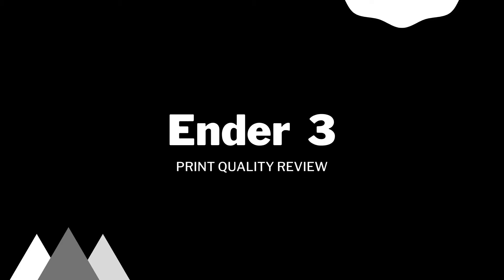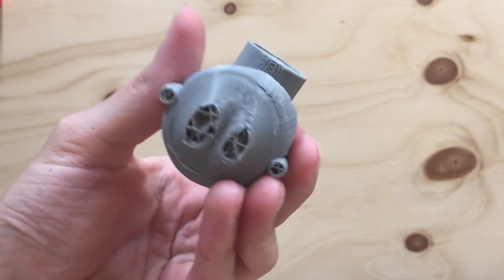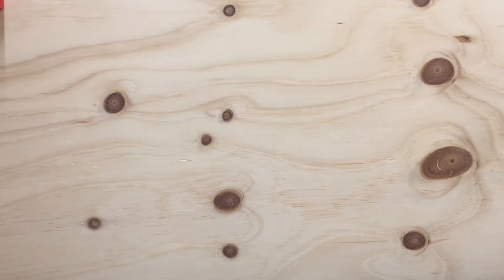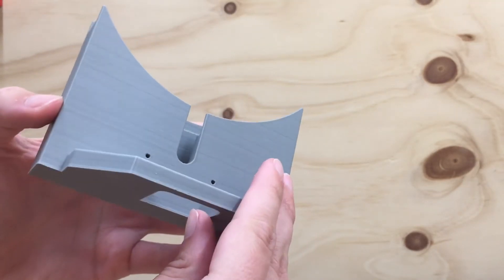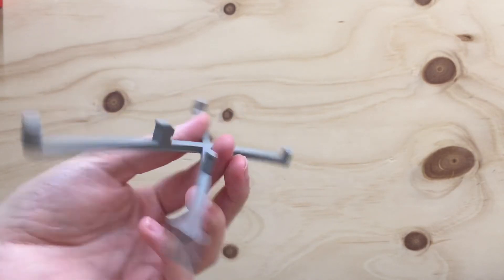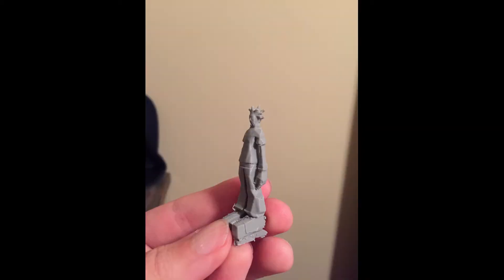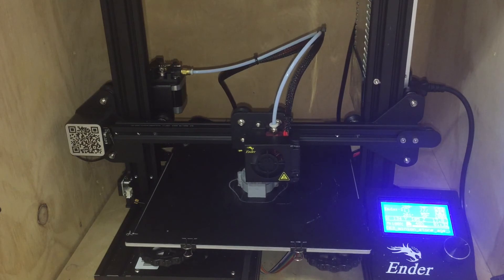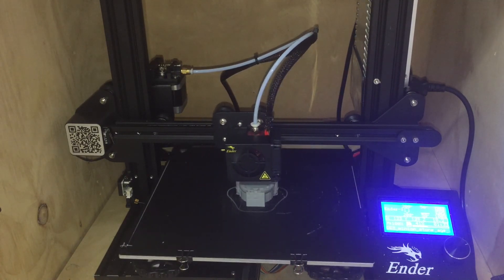Ender 3 Print Quality Review - Best Budget 3D Printer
Simple video demonstrating my latest prints. Notice the quality that this low cost 3D printer can print at. Best budget and beginner 3D printer on the market right now, in my opinion.